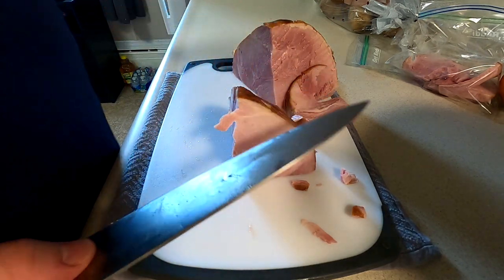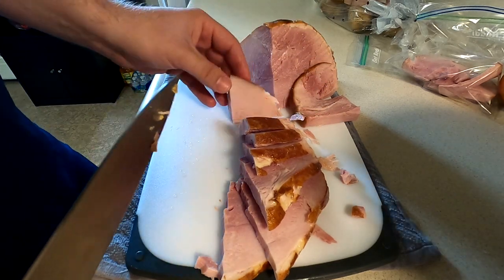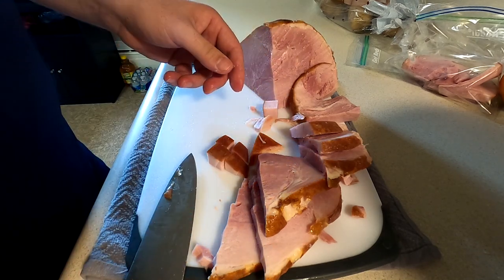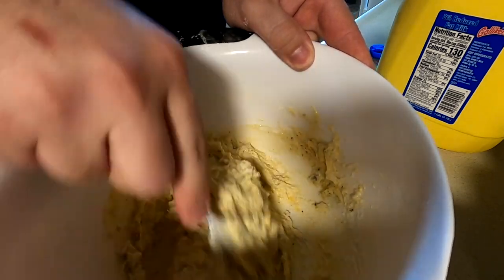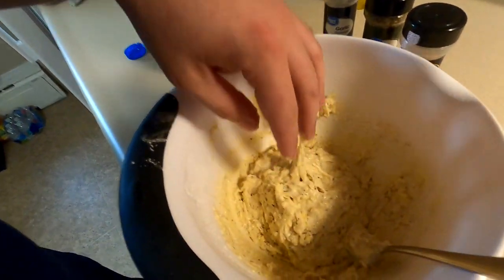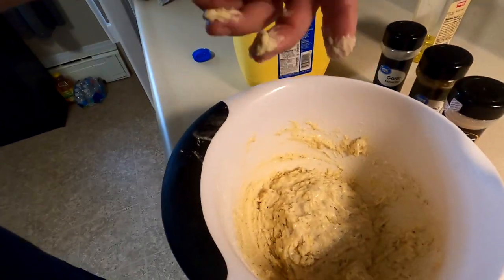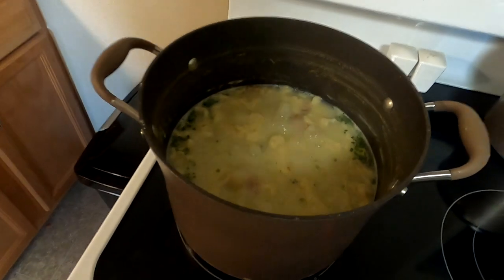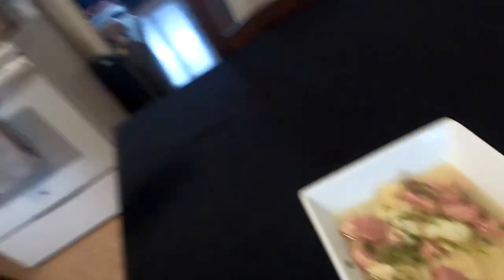HAM POT PIE HOW TO USE UP EASTER LEFTOVERS 101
Just one of the many things you can use some Easter leftover for!! Enjoy!

Please make sure to check out
As always hope you enjoyed!!!
And I hope you all have a great day!